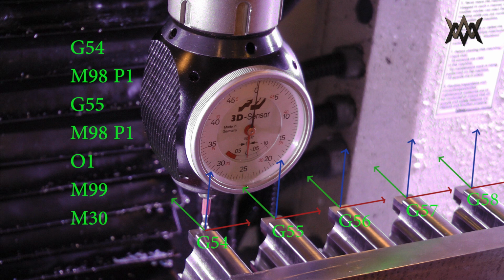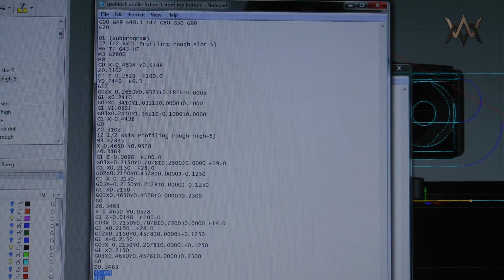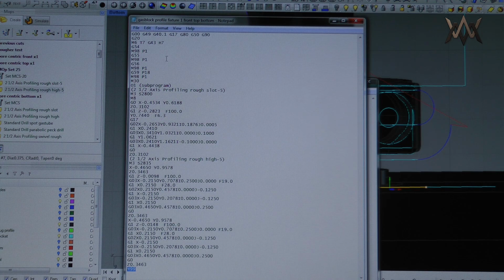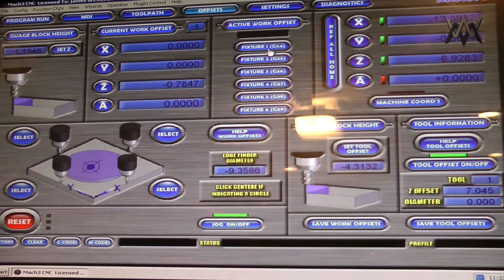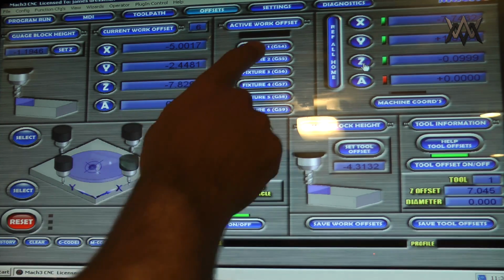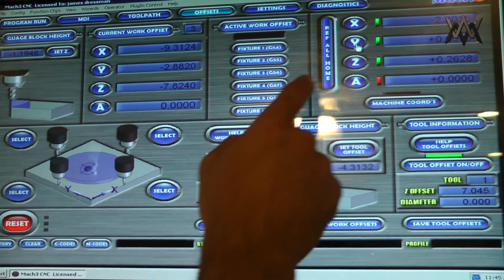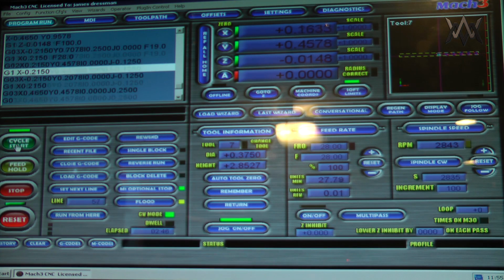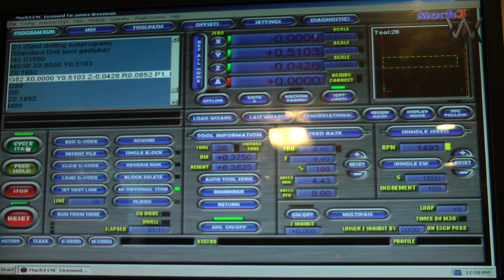Subprograms and Offsets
I had to machine a number of parts on a fixture where the origin is normally a single point on the fixture itself. However in this case each and every part has a slightly different and unique zero location. Here is how to do that using M98 subprogram calls and G54 offsets.